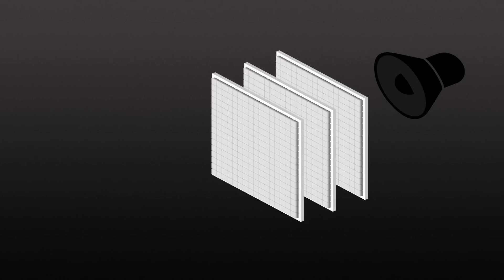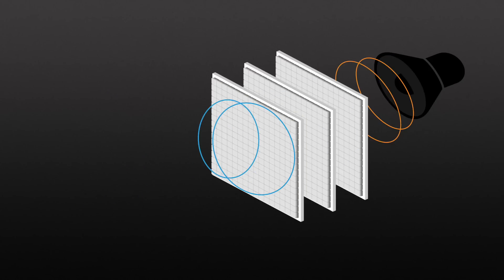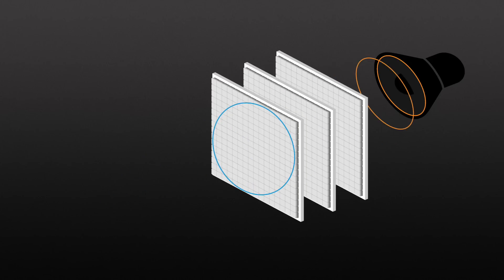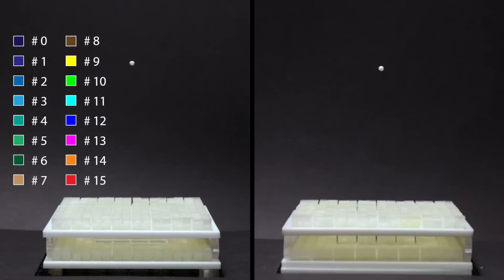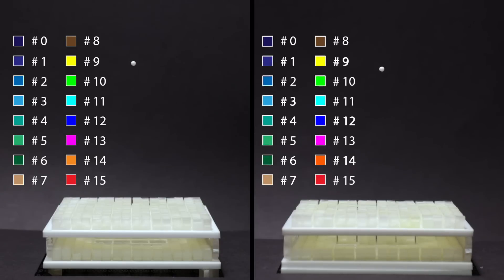Metamaterial bricks and quantization of meta-surfaces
Controlling acoustic fields is crucial in diverse applications such as loudspeaker design, ultrasound imaging and therapy, or acoustic particle manipulation.  Here, using a process of analogue-to-digital conversion and wavelet decomposition, we develop the notion of quantal meta-surfaces. The quanta here are small, pre-manufactured three-dimensional units – which we call metamaterial bricks – each encoding a specific phase delay. These bricks can be assembled into meta-surfaces to generate any diffraction-limited acoustic field. This powerful methodology dramatically simplifies the design of acoustic devices and provides a key-step towards realising spatial sound modulators.

A paper describing the details of this work is available from Nature Communications